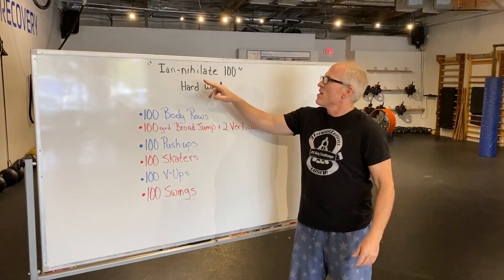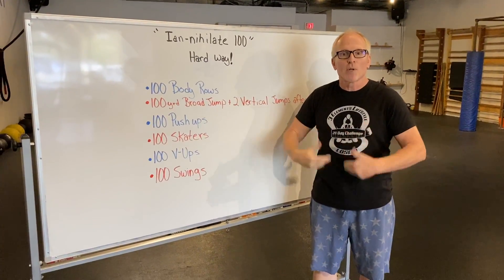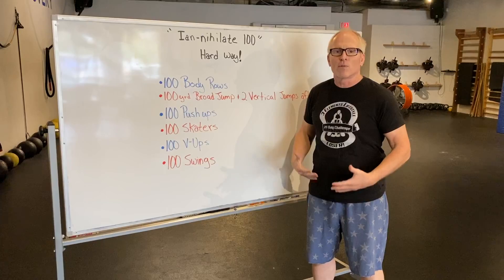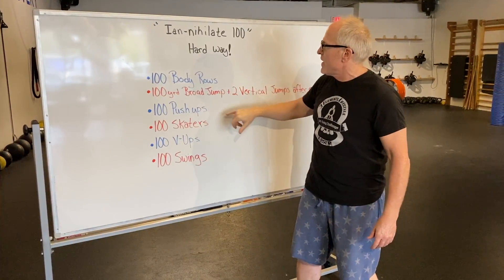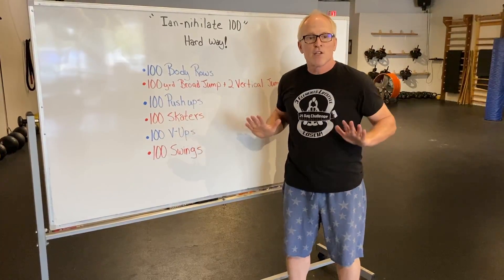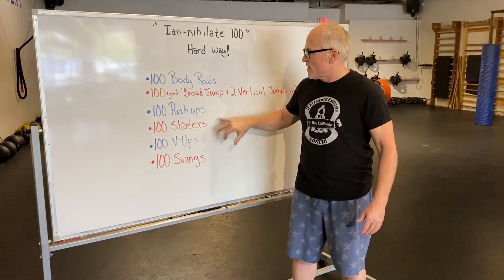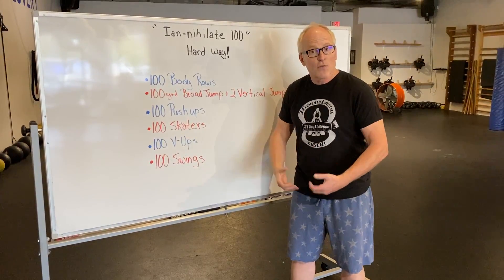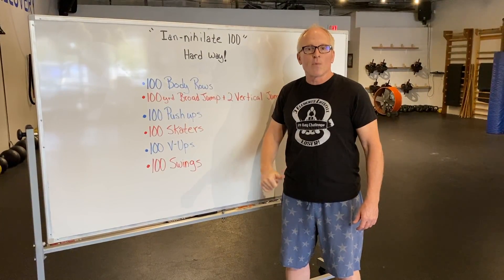Ian-ialate 100 workout | 3 Elements Lifestyle